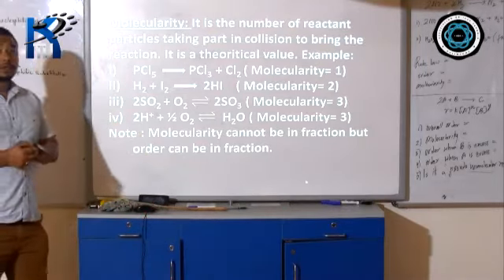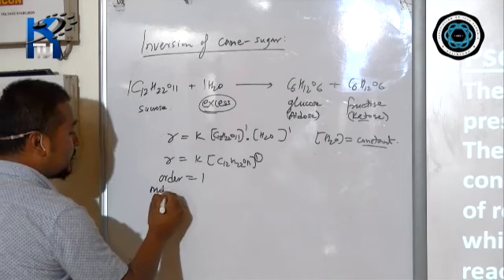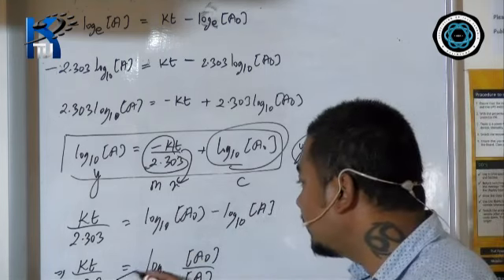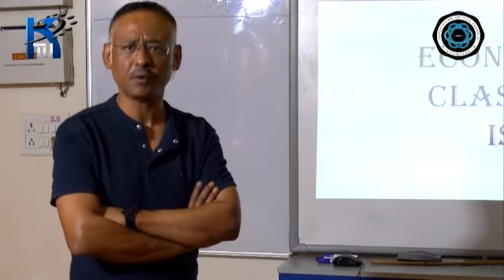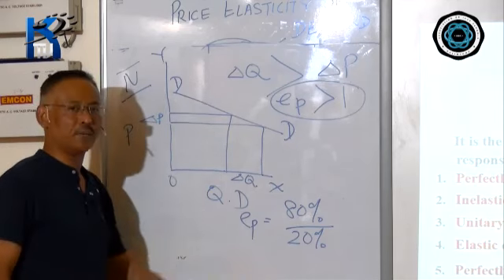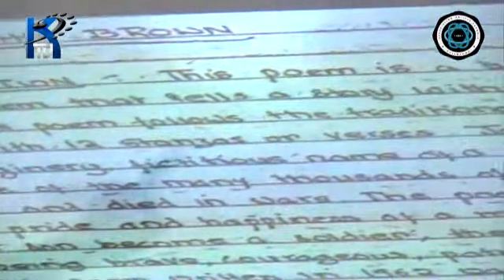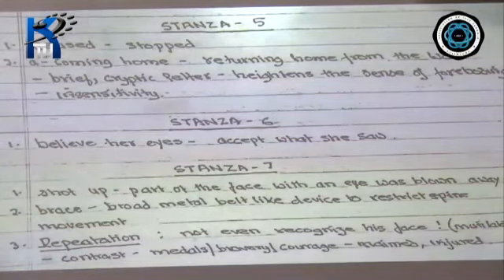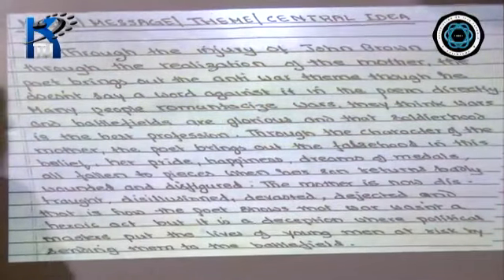Online Education Classes for ISC Class-XII (Episode – 22)Subjects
Online Education Classes for ISC Class-XII (Episode – 22)
Subjects